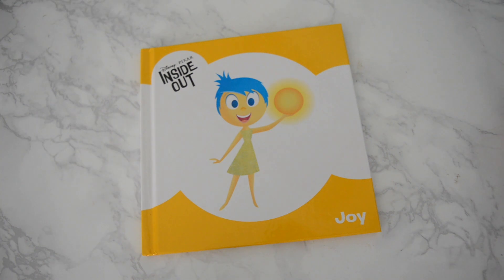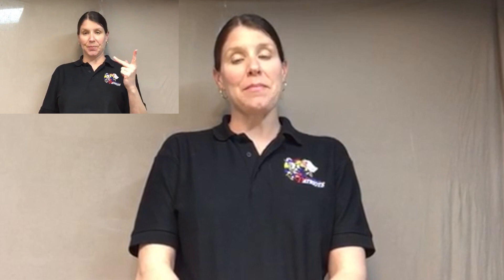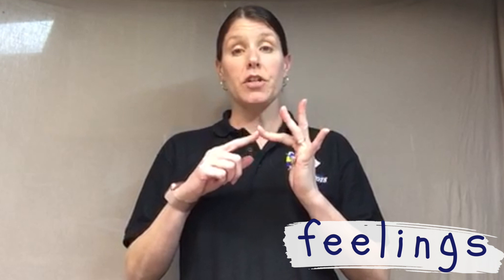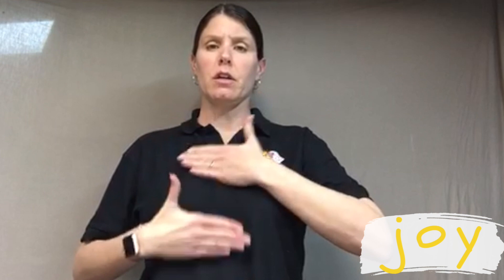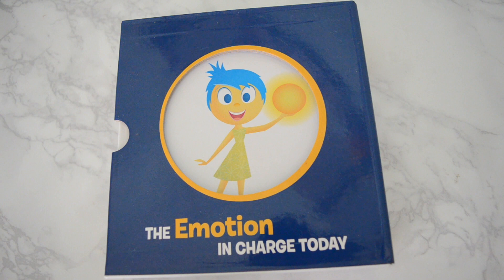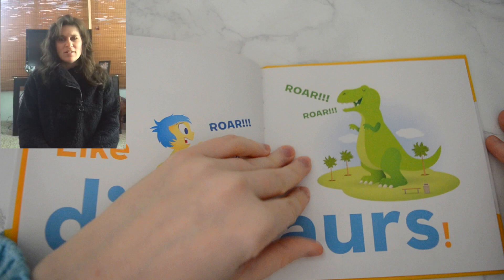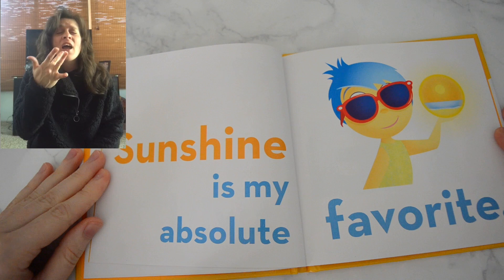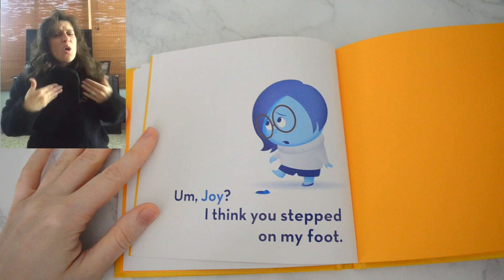Inside Out Joy Read Aloud (ENG | ASL)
Mrs. Holt reads aloud "Disney Pixar's Inside Out Box of Mixed Emotions: Joy" by Brittany Candau
Mrs. Kazmierski provides ASL words of the day that go along with the story
Eletto interprets the story into ASL